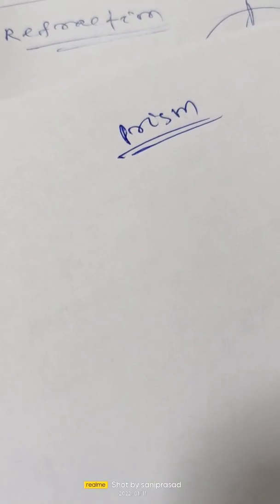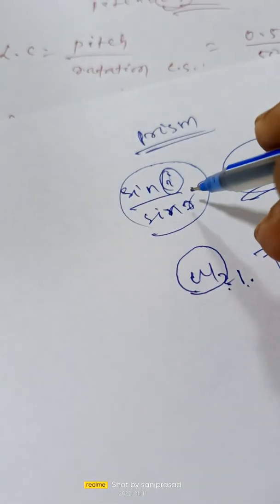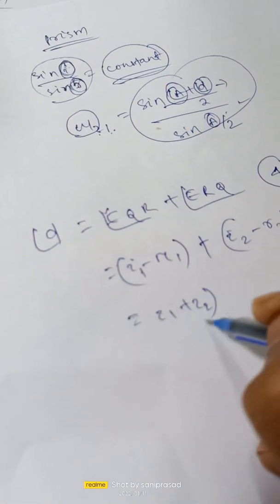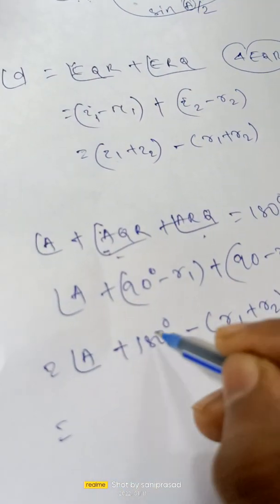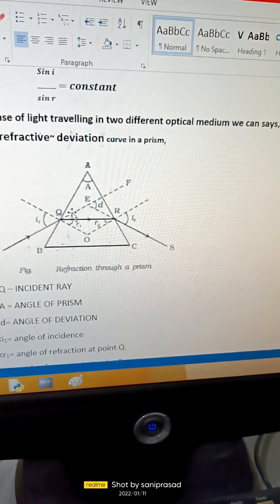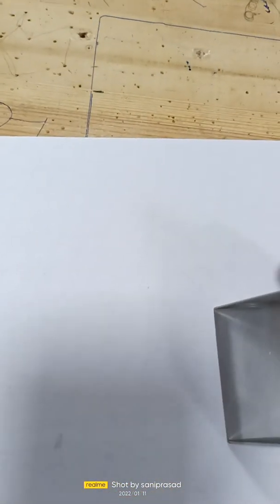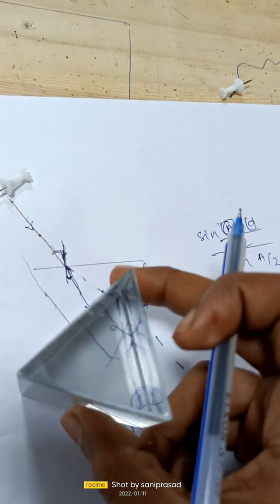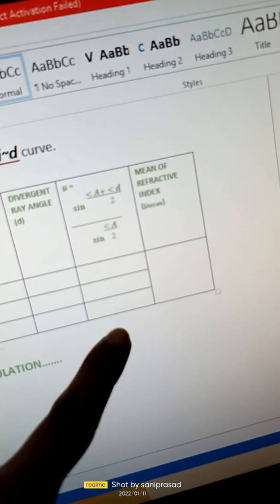refraction through a glass prism .